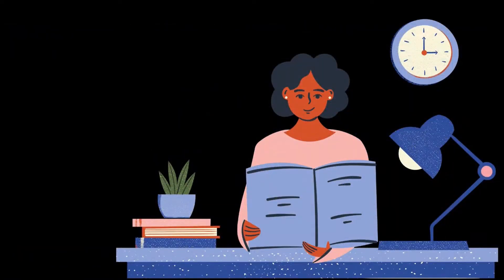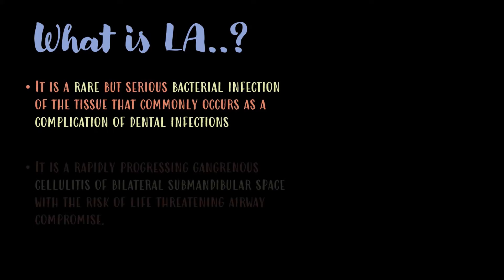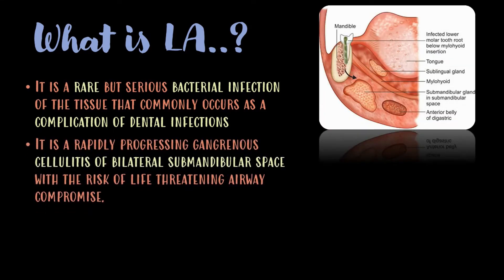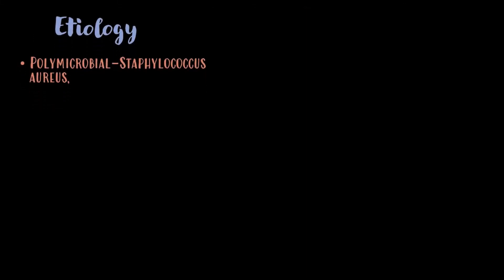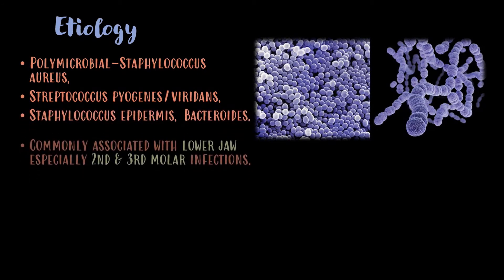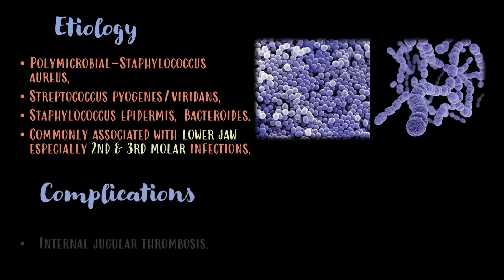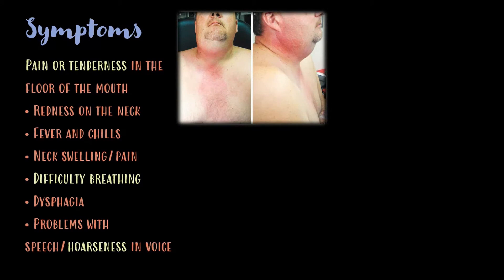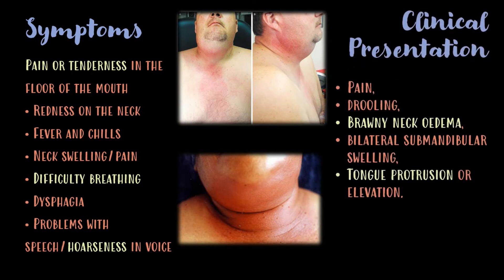Learn about Ludwig's Angina !! | The Dentist Hub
Hey..!
Don't miss this awesome opportunity to study smart in this lockdown period..!
 The Dentist Hub is going to help you have a stress free preparation during your exams..!
 Happy Studying..!